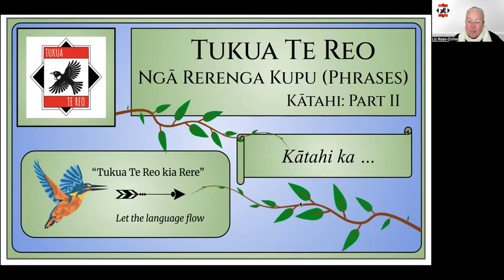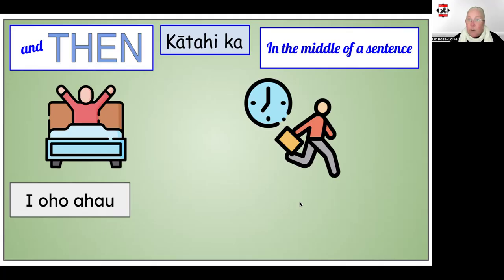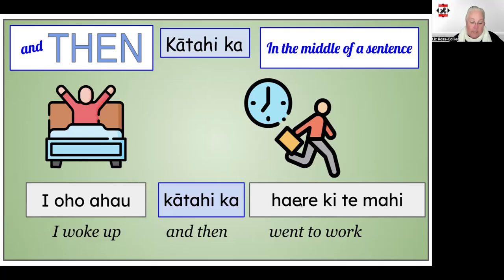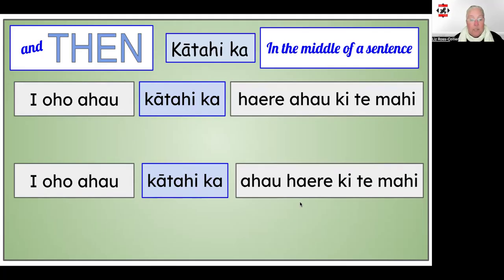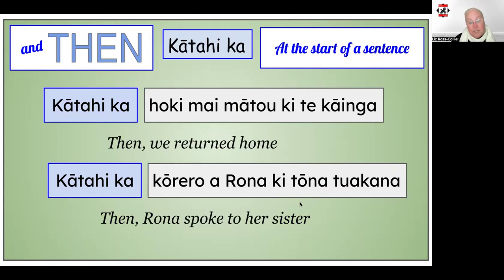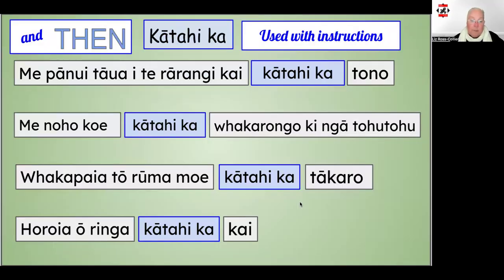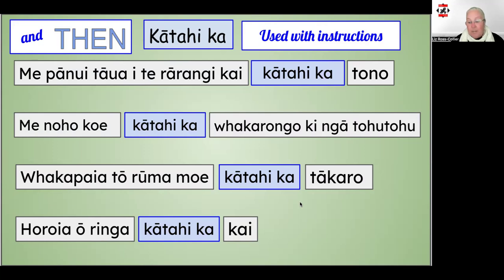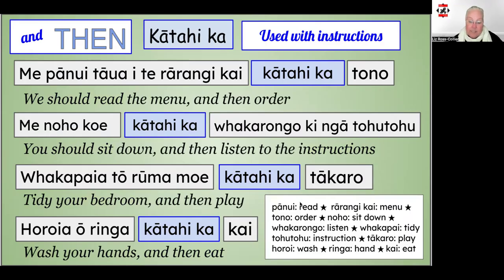Te Kupu Kātahi Part Two - Kātahi ka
The second video about different ways to use the word "kātahi" in the phrase kātahi ka to say "and then".

What is "Kātahi Ka"?
"Kātahi Ka" is a Māori phrase meaning "and then". It is used to connect actions or events in a sentence, showing sequence or progression.

How to Use "Kātahi Ka"
As a functional chunk:
It sits in the middle of a sentence to link two actions.
Example:
I oho ahau kātahi ka haere ahau ki te mahi.
(I woke up and then I went to work.)
Omitting pronouns:
When using "kā tahi ka," it’s okay not to repeat the subject in both parts of the sentence.
Example:
I oho ahau kātahi ka haere ki te mahi. (I woke up and then went to work.)
Word order flexibility:
You can rearrange the sentence parts while keeping it correct.
Original:
Rearranged:
I oho ahau, kātahi ka ahau haere ki te mahi.
Or:
I oho ahau kātahi ka haere ki te mahi. (drop the second "ahau" for simplicity.)
Starting a sentence with "Kātahi Ka":
It’s also acceptable to begin a sentence with "kātahi ka."
Example:
Kā tahi ka haere ahau ki te kai.
(And then I went to eat.)

Practice Examples
Pause and translate these sentences:
I went to the shop and then returned home.
The family watched the movie and then ate.
I bought new shoes and then walked to the park.

Using "Kātahi Ka" with Commands and Instructions
You can also combine "kātahi ka" with imperative structures like the Ngā Tūhau. Examples include:
Me pānui tāua i te rārangi kai, kātahi ka tono. (We should read the menu and then order.)
Me noho koe kātahi ka whakarongo ki ngā tohutohu. (You should sit and then listen to instructions.)
Whakapaia tō rūma moe, kātahi ka tākaro. (Tidy your room, then play.)
Horoia ō ringa, kātahi ka kai. (Wash your hands, then eat.)
Ngā Mihi nui